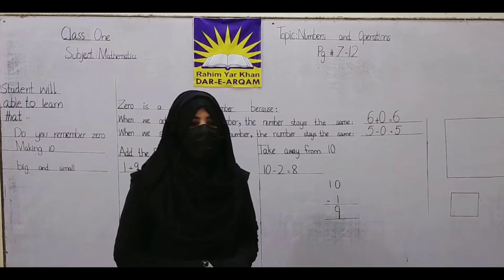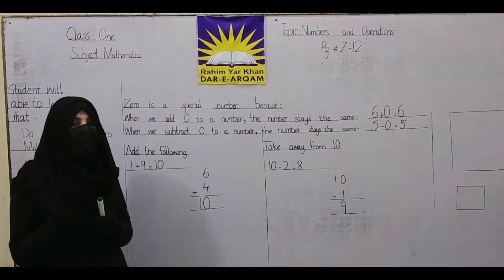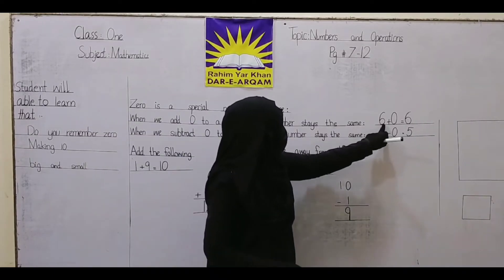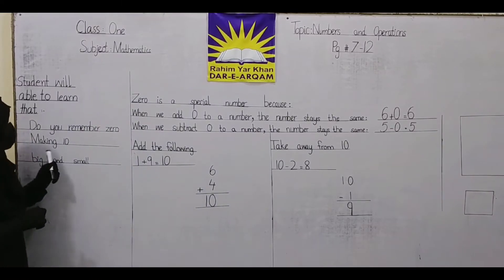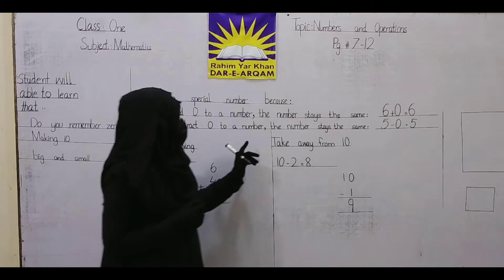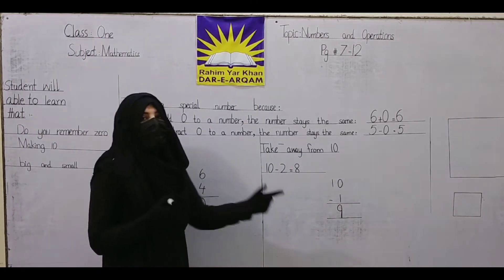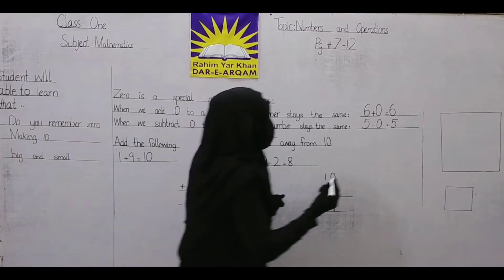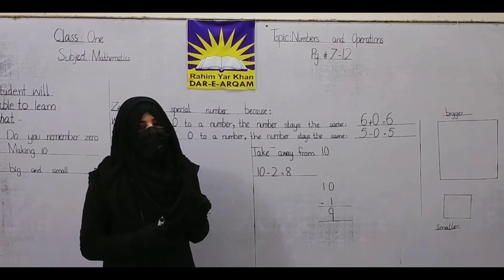1 Class Maths lecture 2(C.D pg 7-12).. First Term